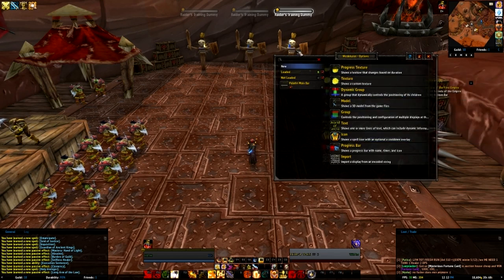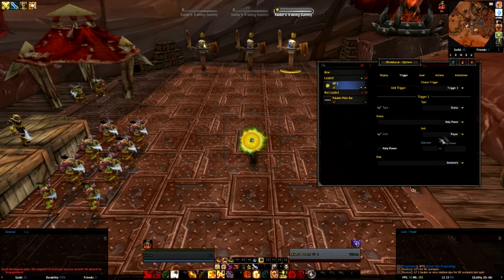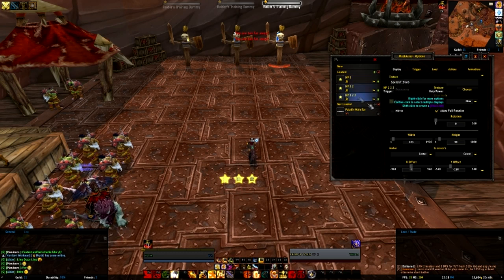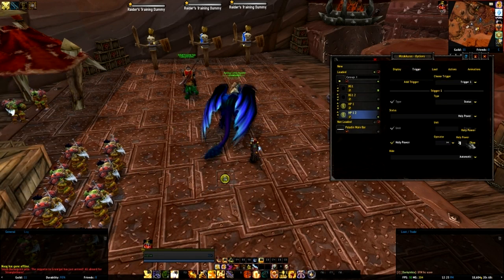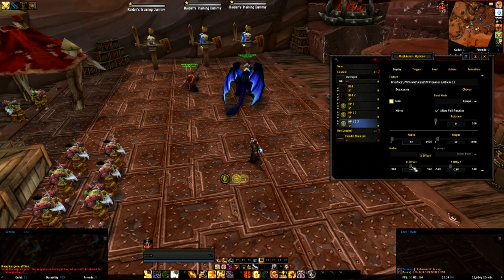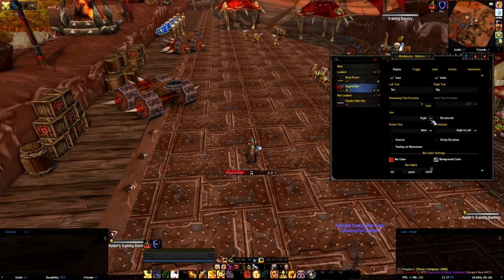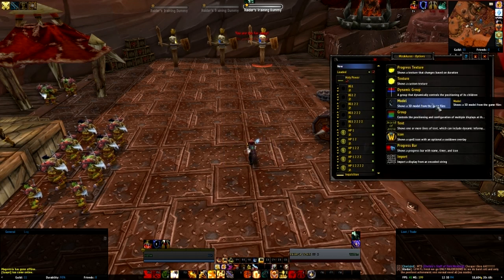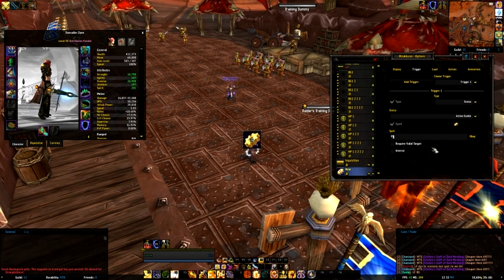Weak Auras Overview Guide and Combo Point Tutorial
Hey everyone! In this guide I'll be going over the Weak Auras addon and how to bend it to your will! Just kidding... But seriously.

You'll be able to configure combo points or any other alternative resource using Weak Auras as well as learn to make cooldown icon auras and buff progress bars!

I hope this helps you and brings you one step closer to becoming a better player.